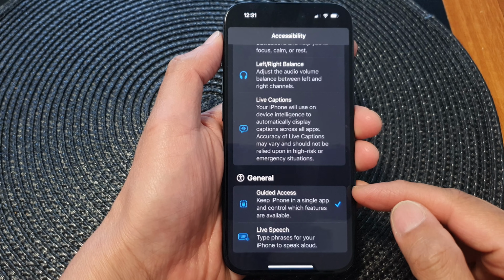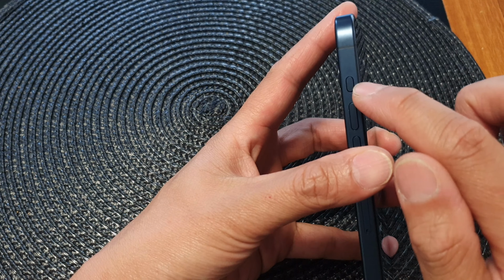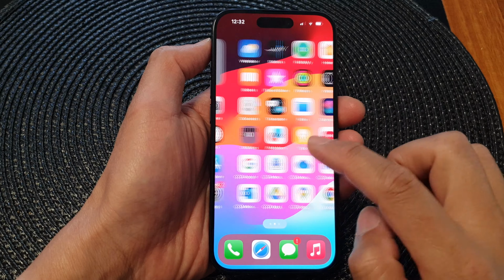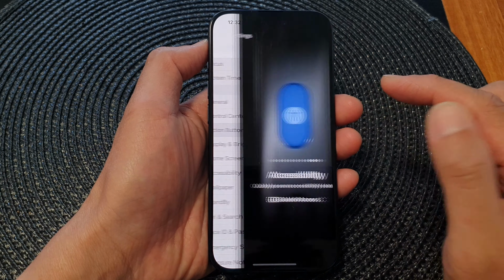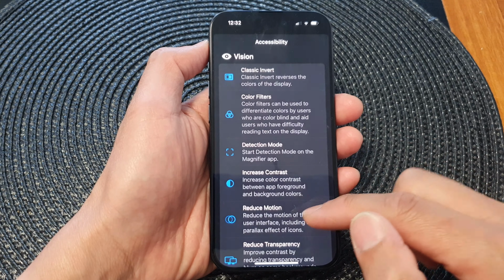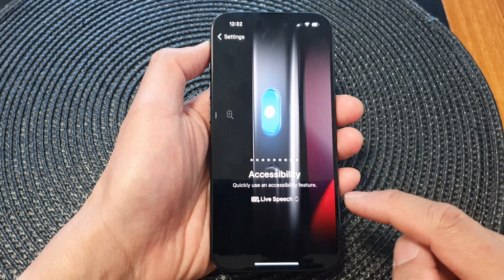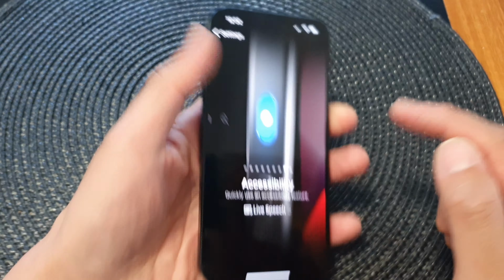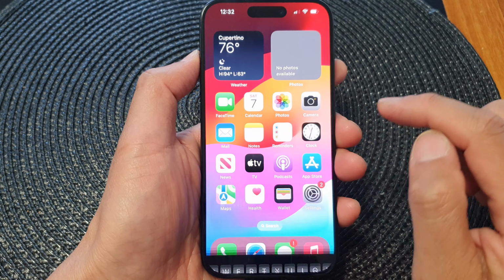iPhone 15/15 Pro Max: How to Set the Action Button to Open LIVE SPEECH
Welcome to our comprehensive guide on how to set the button action to open LIVE SPEECH on your iPhone 15, iPhone 15 Pro, 15 Pro Max, or iPhone 15 Plus! 📱🗣️

In this video, we dive deep into the purpose and incredible benefits of using LIVE SPEECH on your iPhone 15 series device. LIVE SPEECH is a groundbreaking feature that allows you to interact with your phone using your voice, making your daily tasks faster, more convenient, and accessible.

In this tutorial, we'll cover:

✅ How to set up LIVE SPEECH button actions.
✅ Customizing voice commands for various functions.

Discover how to make your iPhone 15 series device an even more powerful tool by harnessing the capabilities of LIVE SPEECH. Join us and unlock a new level of convenience and efficiency!